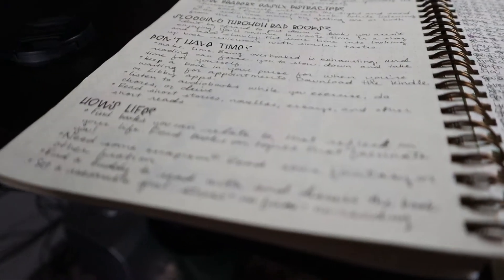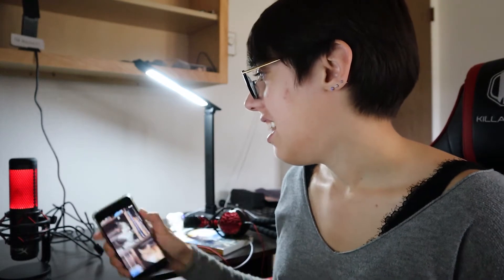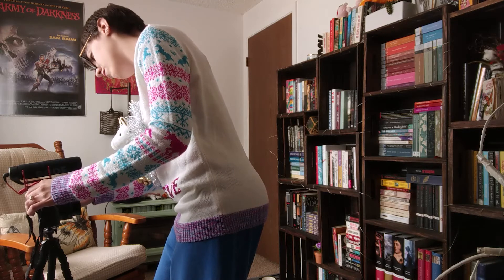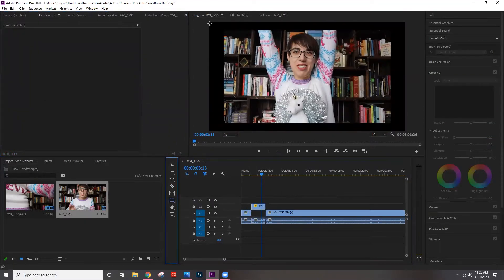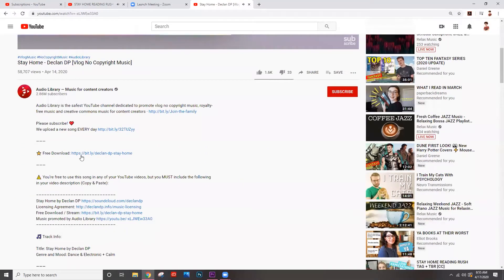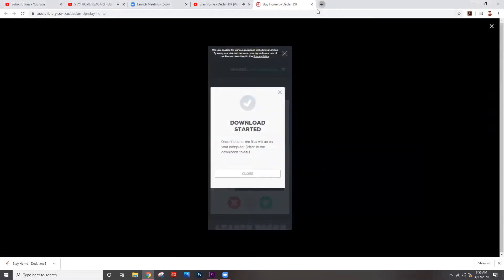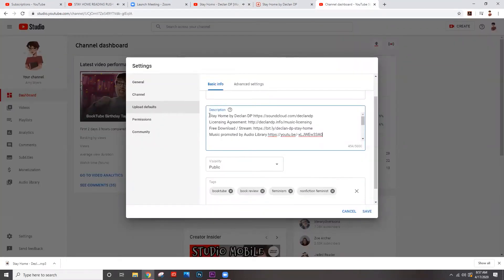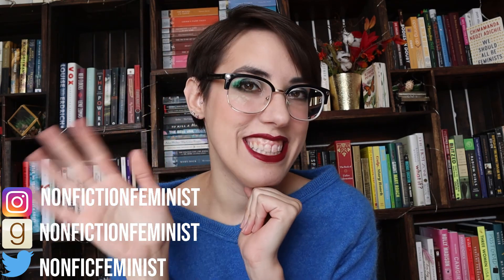How to Make a Video | Behind the BookTube Tag [CC]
Here's a look into how I make my bookish videos!

I N S T A G R A M: nonfictionfeminist
T W I T T E R: nonficfeminist
T I K T O K: nonfiction_femme